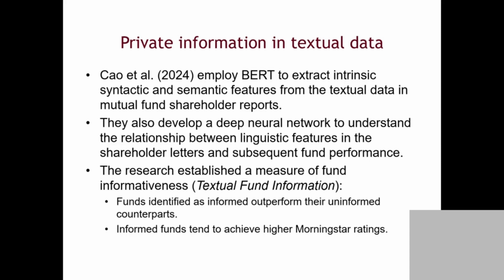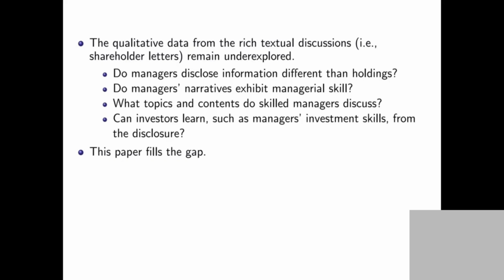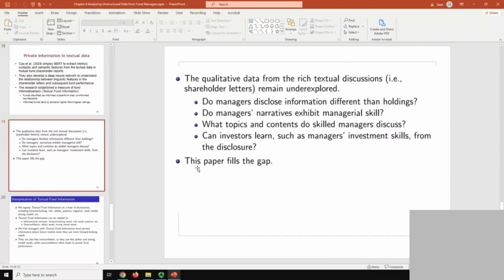Empirical example: Extracting fund managers’ private information and risk assessment